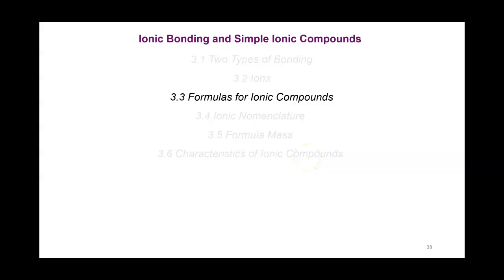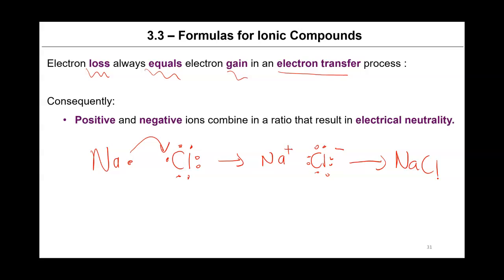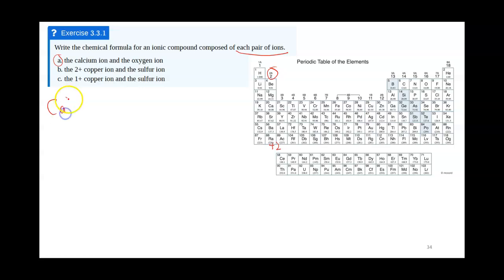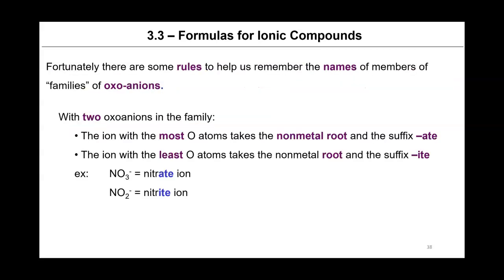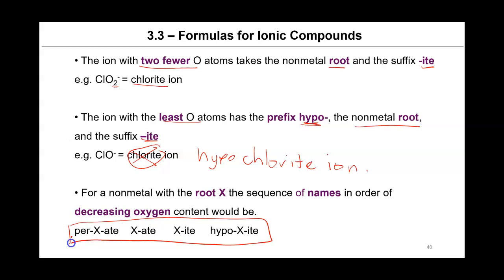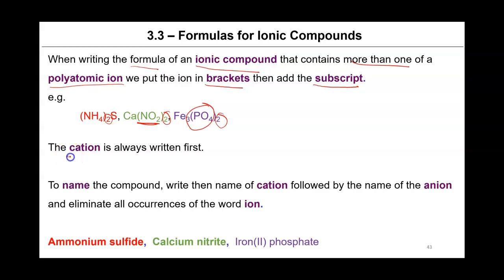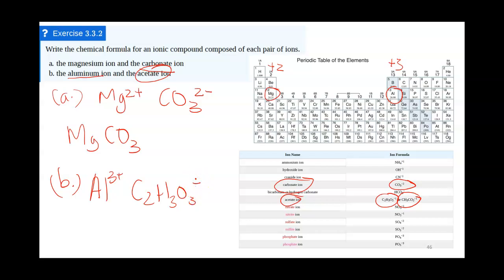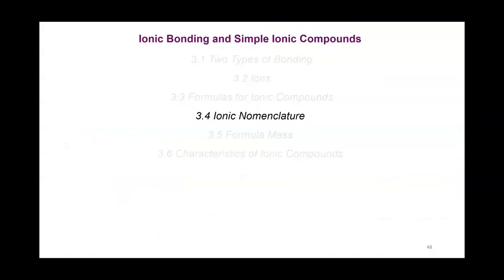Chem 121 Section 3.3